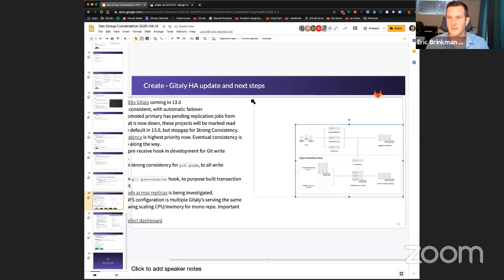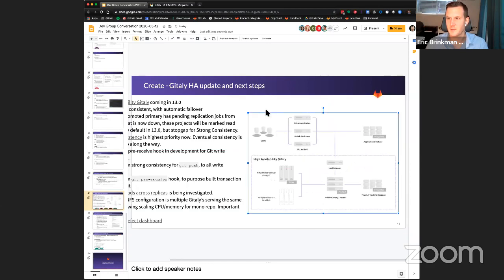Dev Section Group Conversation (Public Livestream)